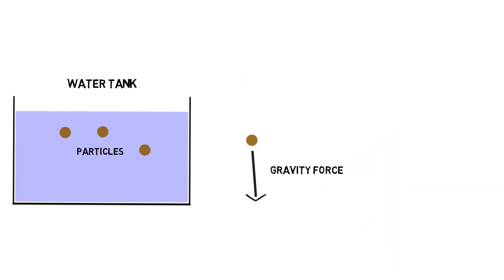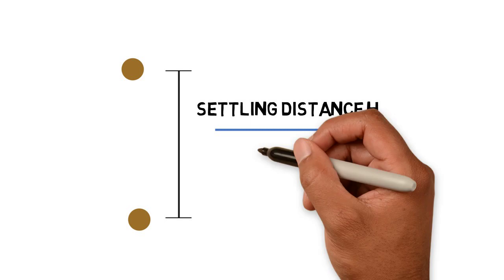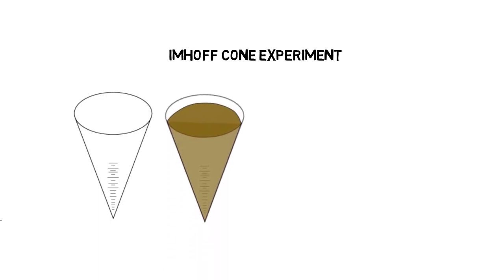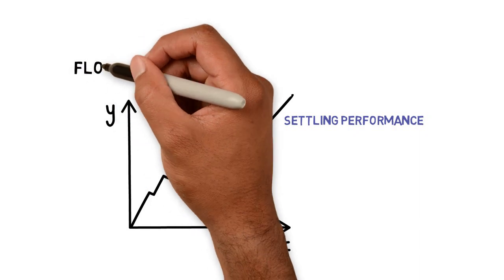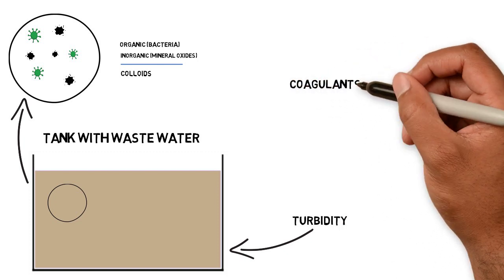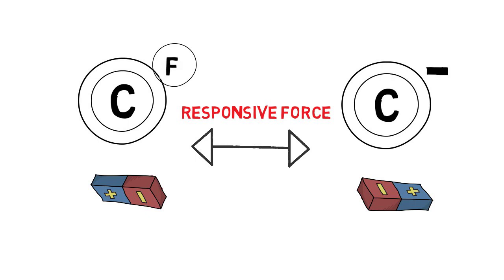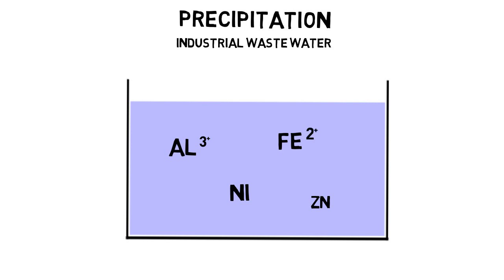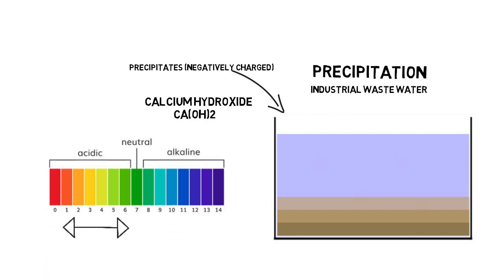Sedimentation - Particle settling fundamentals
Learn about sedimentation basics such as particle settling, sedimentation velocity, lamella clarifiers, flocculation, coagulation and precipitation of municipal and industrial waste waters.

Single cone

Cone Stand